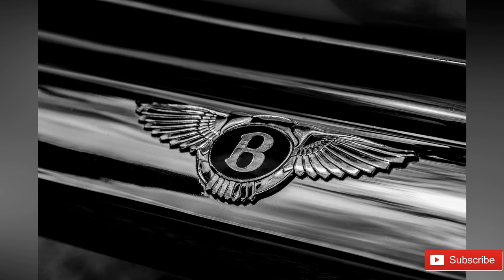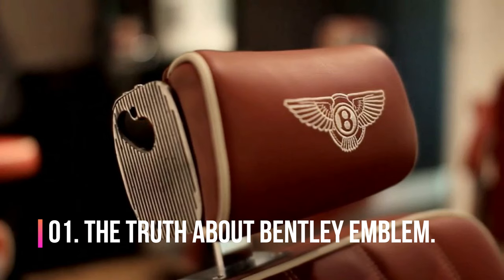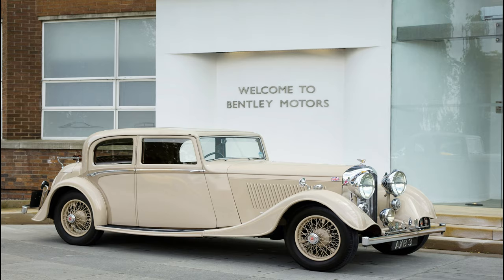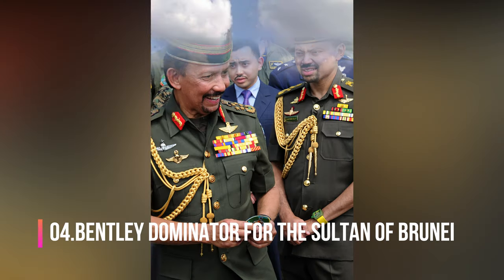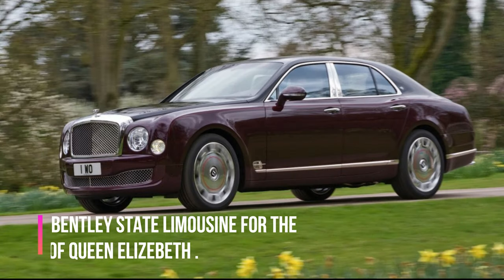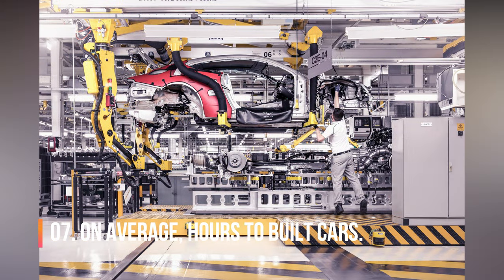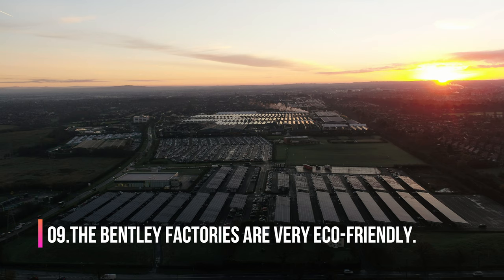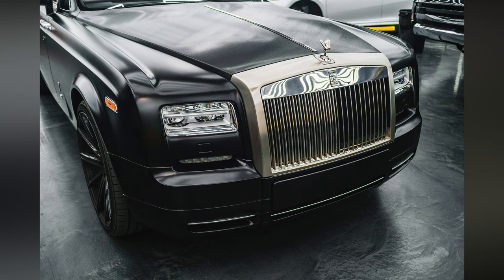10 Things you don't know about BENTLEY.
Today's video is about unknown things about known Bentley cars.

Bentley Motors was founded in nineteen nineteen by famous British constructor and an engineer ,Walter Owen Bentley. His mission statement is as true today as it was then “To build a good car, a fast car, the best in its class”. A name associated with luxury and fine tastes, Bentley always made a good impression for those who afforded to spoil themselves.
With the years passing by, they created an undeniable reputation for their products. Everything that Bentley means, is created with talent and passion, and the results are exquisite.

Videos and images of this video are obtained by google advance search option. Those images can be reuse and modified according to the purpose.
There is an Humble Request by me for original creators. If you want to remove any clip or Image that you own on my channel
I will respond within 24 hours. There is no need to strike a video down when you can get it removed within the same day and keep the channel and yourself happy.